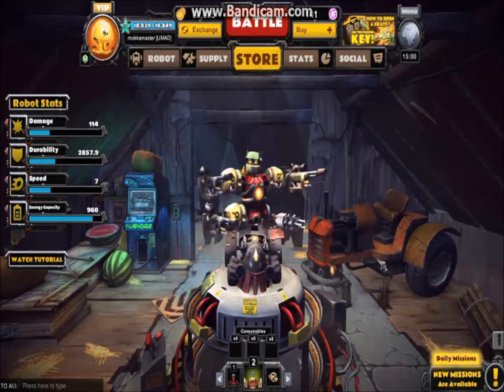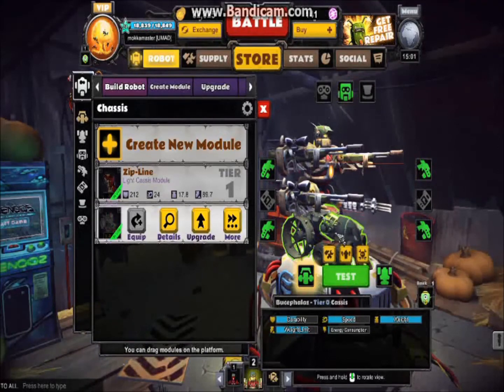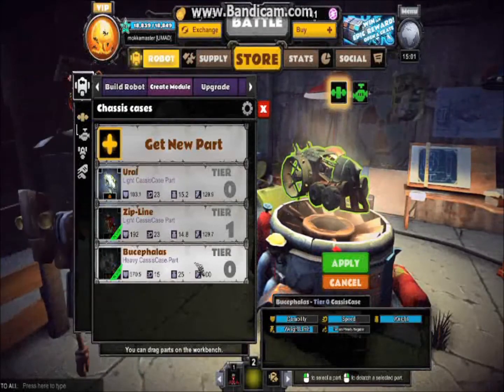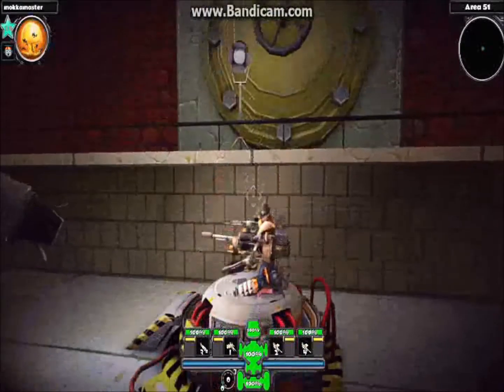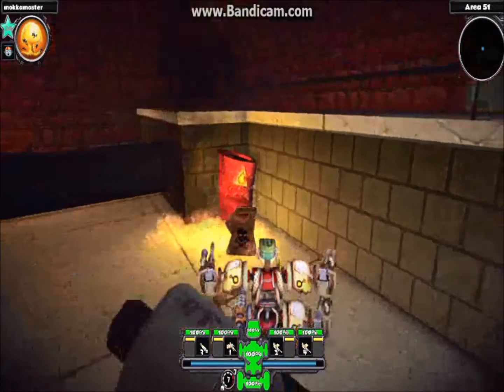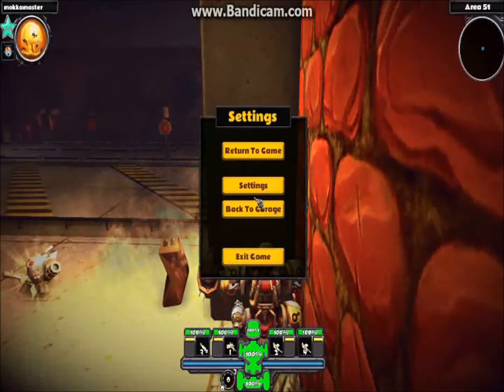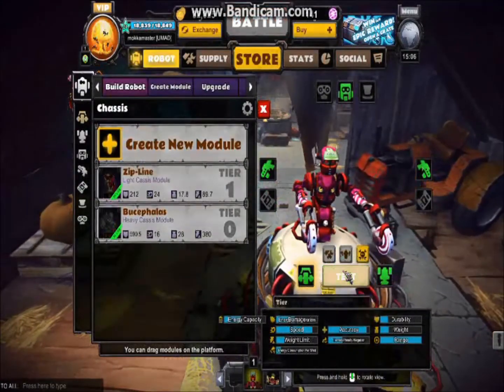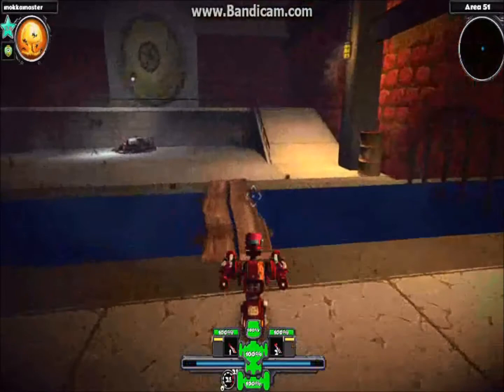how to build a a good robot in guns and robots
this is a guide to build a good robot in the new game guns and robots, if you have any questions leave them in the comments bellow